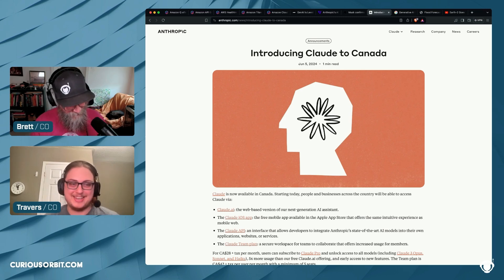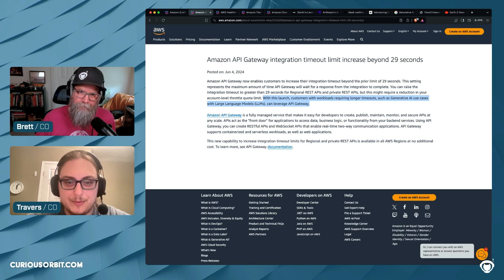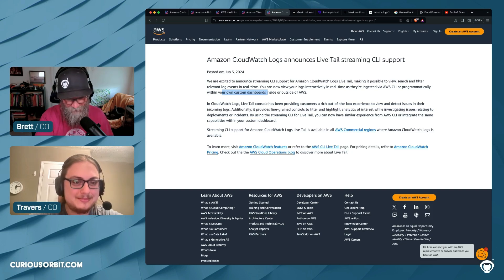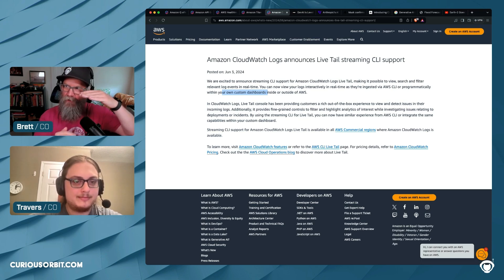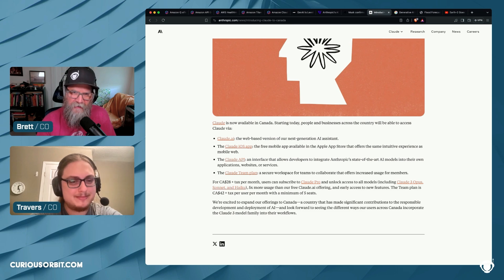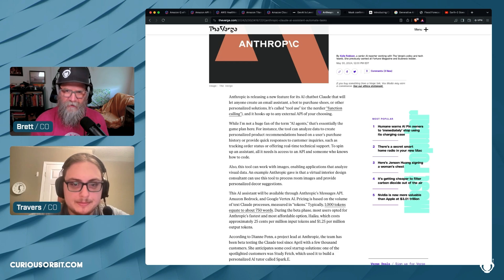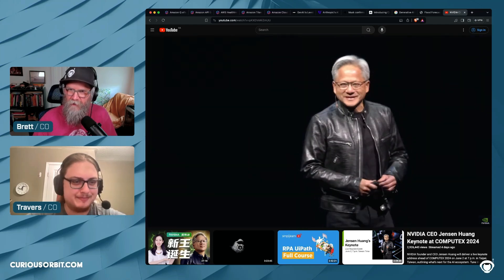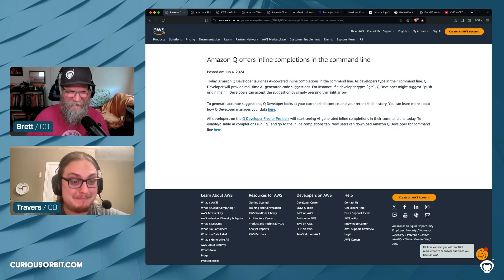The Impact of Gen AI on Weather Forecasting, Flood Predictions and AWS Updates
In this week's episode, Brett and Travers discuss the latest technology news and notable AWS updates and examine the societal impact of generative AI on various fields. Key AWS updates include command line auto-completions in Amazon QCLI, extended API gateway integration timeout limits, and new features in health imaging and Bedrock's Titan Text model. The episode also explores Google's research on leveraging Gen AI for weather forecasting and flood predictions, NVIDIA's innovative weather prediction model with hyper-localized forecasts, and the availability of Anthropic's Claude models in the Canadian market. The discussion touches briefly on social media buzz surrounding the redirection of GPUs from Tesla to X for AI projects and ends with movie recommendations, including Dune 2 and Yummy.

00:00 Introduction and Technical Difficulties
00:35 New Inline Completions in Command Line
02:59 Amazon QCLI Chat Feature
05:42 API Gateway Timeout Limit Increase
07:30 Exploring AWS Health Imaging
09:29 Titan Text on Bedrock
11:18 Live Tailoring Logs
13:11 CloudFormation Root Cause Detection
20:01 Gen AI Tools for Small Businesses
26:24 Anthropic's Claude AI in Canada
26:48 Initial Reactions to Bedrock and Claude Subscription
27:31 Exploring the Team Plan and App Limitations
29:15 Anthropic's New Agents and Assistants
30:18 Debating the Value of AI Agents
31:24 AI Pin and the Hype Cycle
34:07 Internal Chip Wars at Tesla and X
37:07 Generative AI in Weather Forecasting
41:27 Flood Forecasting with AI
44:51 Hyper-Localized Weather Prediction by NVIDIA
48:04 AI in the Film Industry
50:03 Housekeeping and Movie Recommendations